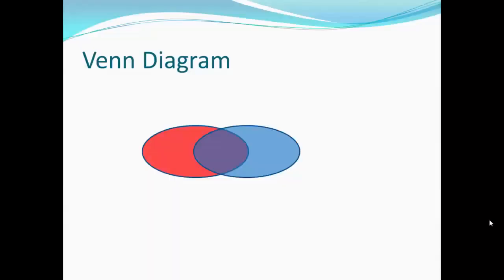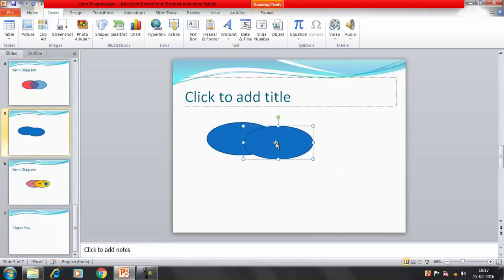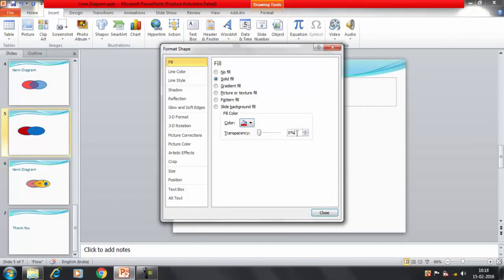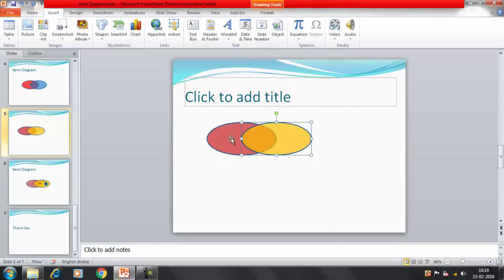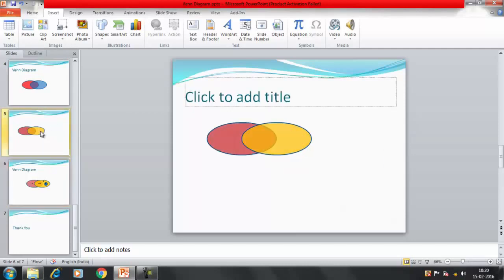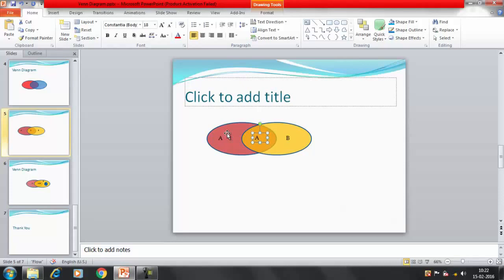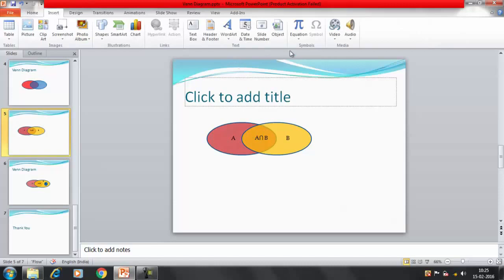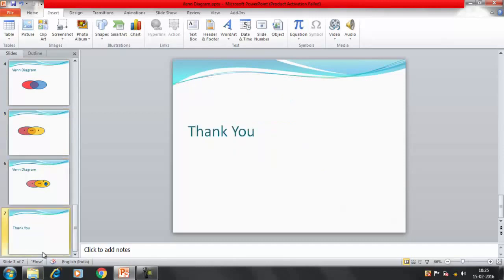Learning PowerPoint | Tips and Tricks | How to Create Venn Diagram Using PowerPoint Presentation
ADVANCED POWER POINT
ADVANCED TIPS AND TRICKS
CREATING VENN DIAGRAM

Crating the Venn Diagram,
Resizing the shape,
Setting the transparency,